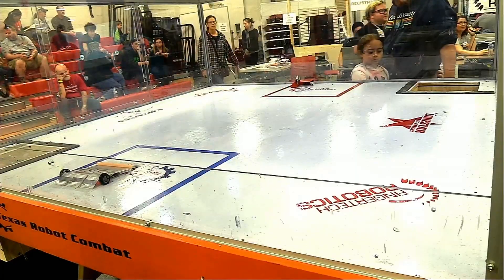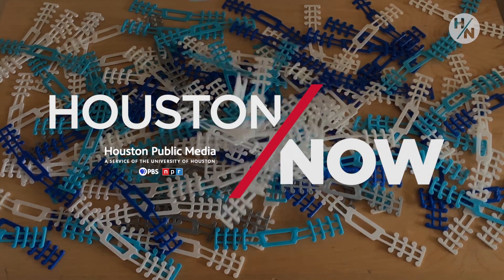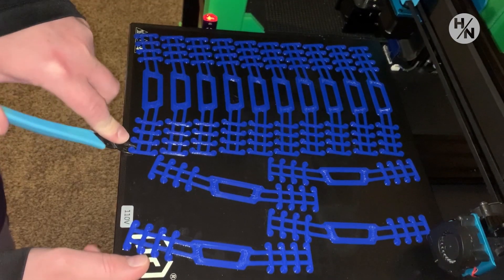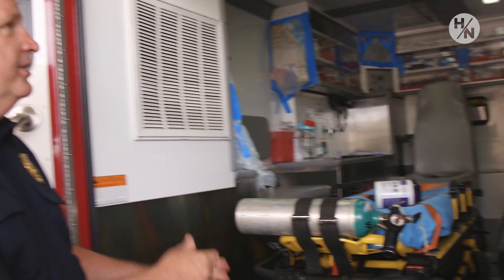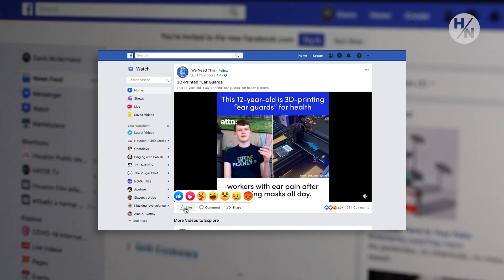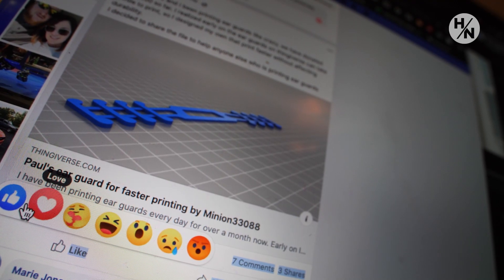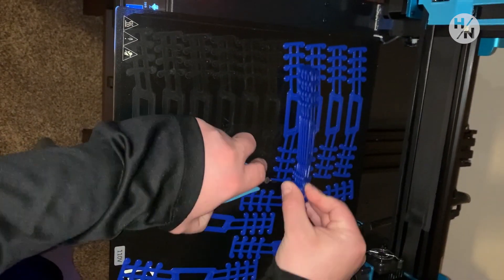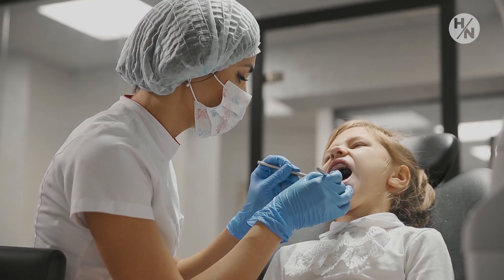Using 3D Printers to Battle Coronavirus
How can you use 3d printers help to stop Coronavirus? Many makers have turned towards open source technology to battle Covid-19.

With a little creativity and dedication- It's possible to turn your living room into a life saving PPE operation.

Two One Combat Robotics family in Houston demonstrate how they converted their battlebot building operation into a full time PPE Distribution center- which has serviced thousands of medial and essential workers in need of comfort and Personal Protective Equipment.

Paul Ogin, Jessey Livsey, and her children have been working literally around the clock to do their part. Their project: Ear Guards.

Surgical face masks tend to pull on ears causing discomfort- See how Paul re designed the common coronamask ear guard to print faster and stronger and how it's making a difference in their community-

You'll find that with a little education in design, a little elbow grease, and a little filament- almost anyone could help flatten the curve.

Tim Rexer, Jessey's Penn Friend- just launched open-autism.org/ - an open source software project geared specifically towards people diagnosed with autism.

Connect with Houston Public Media:
Houston Public Media is a service of the University of Houston